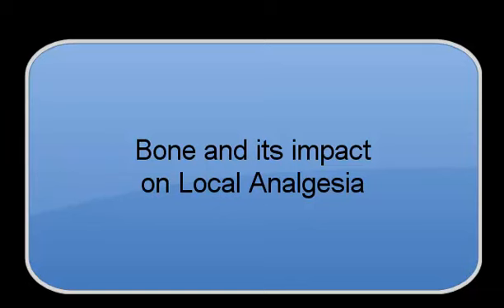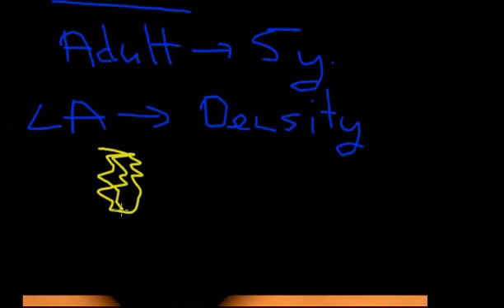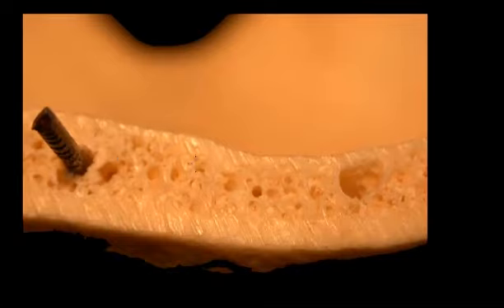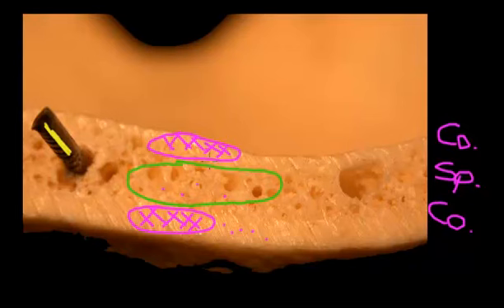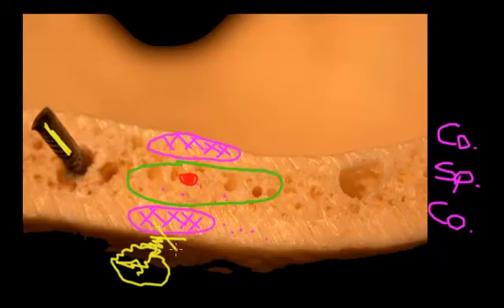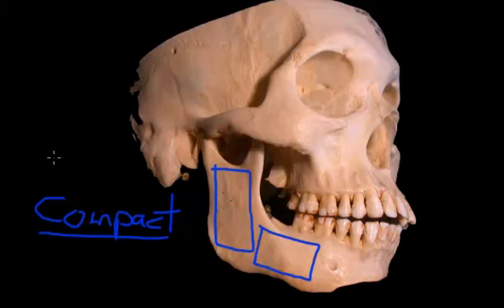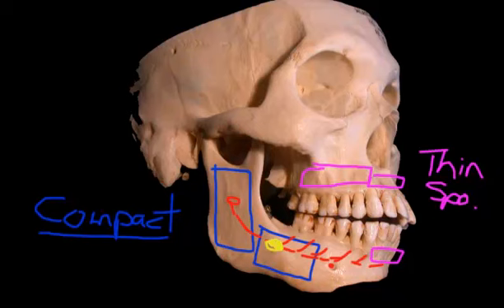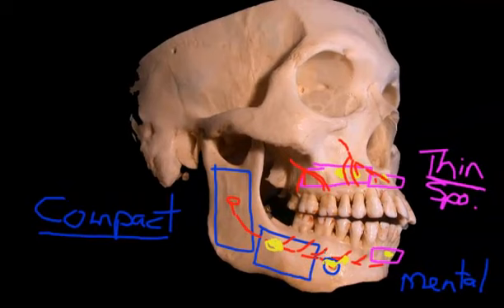Bone structure and local anaesthesia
This short video explains the structure of bone and its role in determinining how local anaesthetic works.